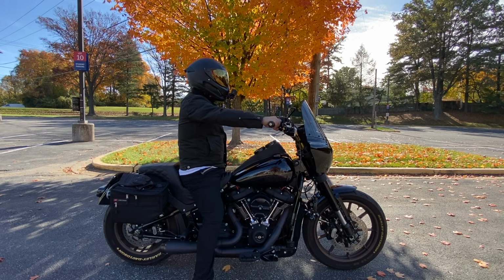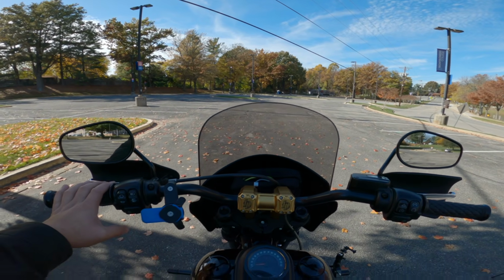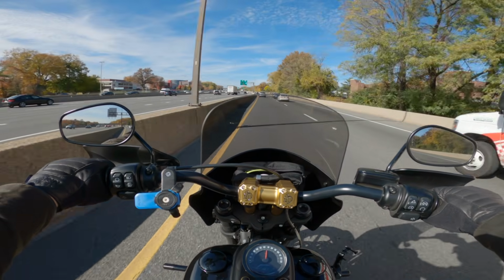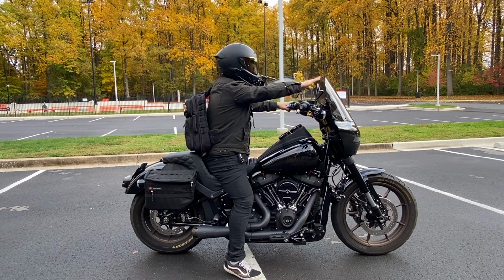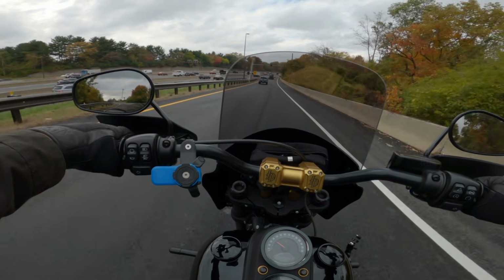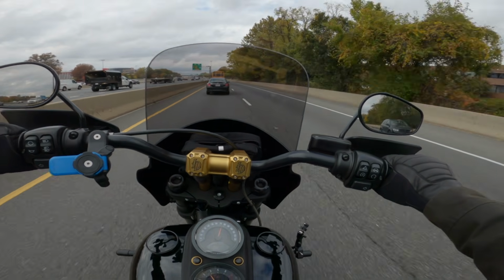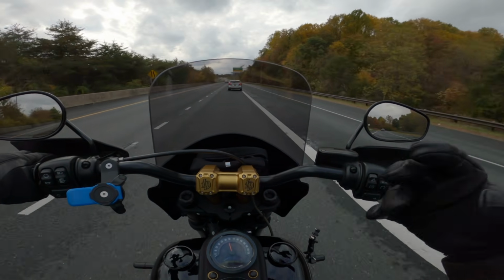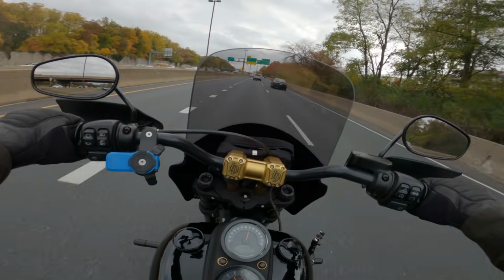Eliminate Wind Buffeting I Memphis Shades Road Warrior 11 inch, 13 inch, 15 inch windshields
I've experienced a bit of wind buffeting while using the Memphis shades road warrior fairing with my 11 inch windshield. But I've partnered with Memphis Shades to see if a 13 inch or 15 inch windshield would work better. Will this finally get rid of the pesky wind buffeting? Let's find out.